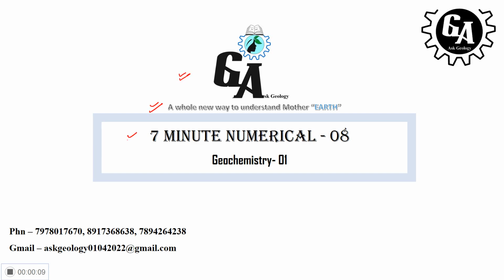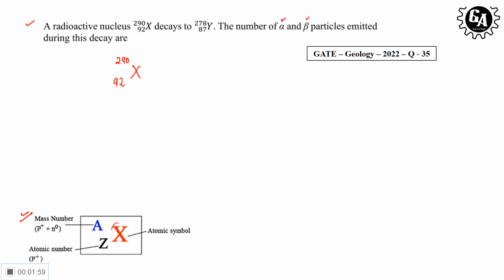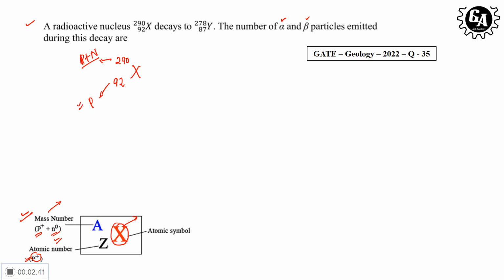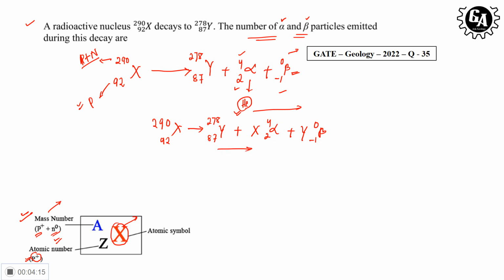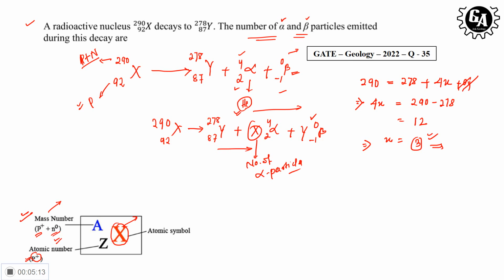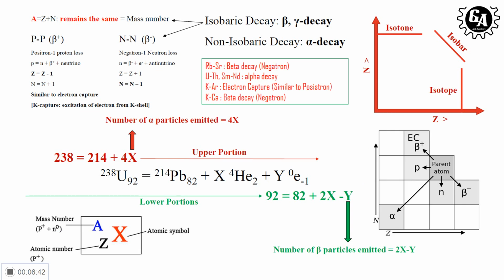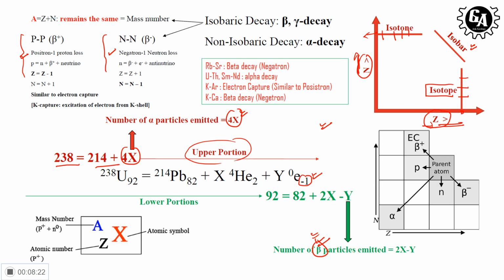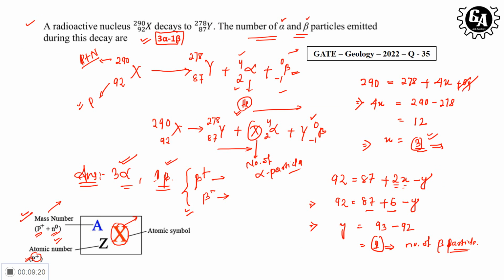008 GATE Geology Geochemistry 2022-Q-35